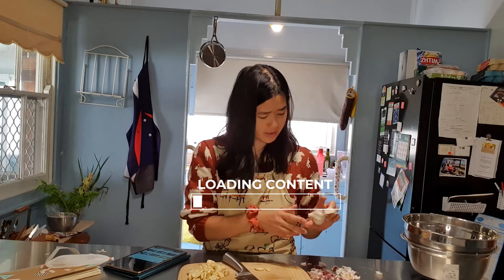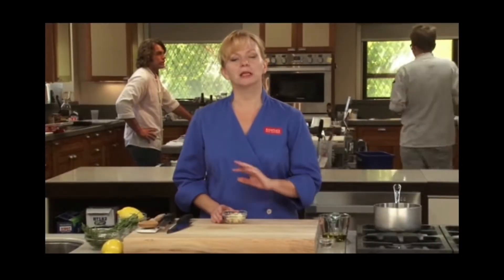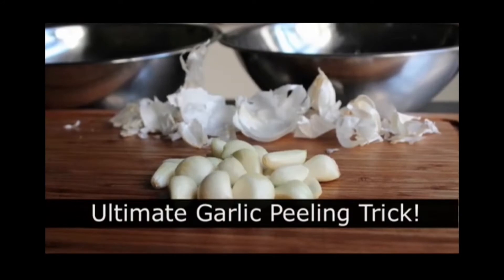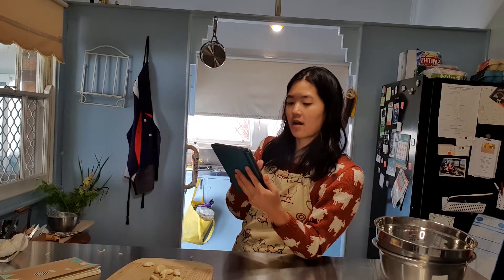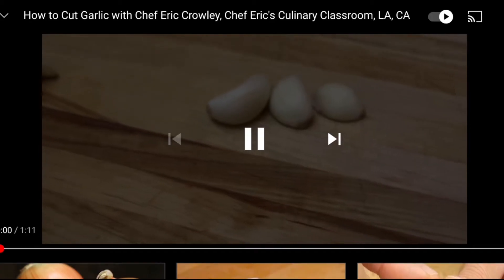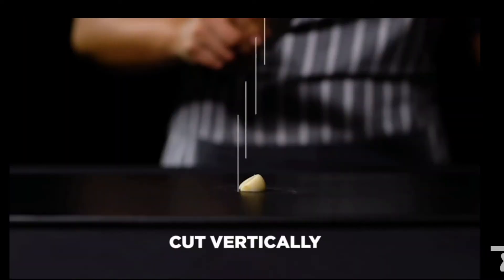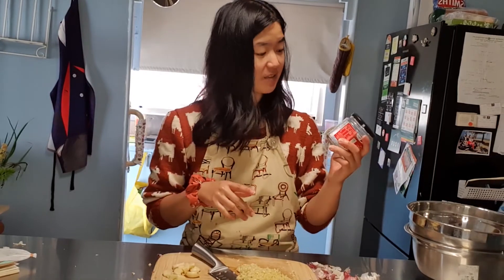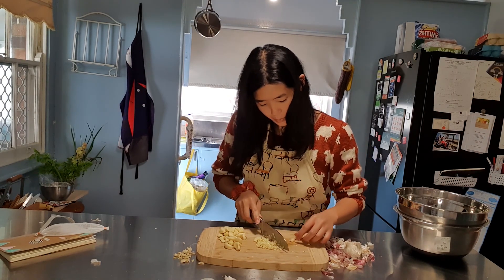Using YouTube to Improving my Garlic Chopping technique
Chapters:
Story time/Intro: 0:16
Garlic Chopping videos: 1:12
Making Garlic Oil: 7:40
Using Garlic Oil on Hand Pulled noodles: 8:22

Review: A classic technique.

Review: It does not work. Also made chopping double hard work. Would not recommend.

Video 4: How to Cut Garlic with Chef Eric Crowley, Chef Eric's Culinary Classroom, LA, CA
Review: Learnt a bit about the garlic family. Other than that it wasn't great.

Video 5: How to Cut Garlic the Right Way, According to a Chef | Tastemade Staff Picks
Review: Amazing! This chopping garlic technique has changed my world! Only partial video of mincing garlic was reviewed.

Tupperware Container (Actual Container): Freezer Mates Junior Light Green 290mL
TV (Actual TV): Can only remember it was a Samsung TV.